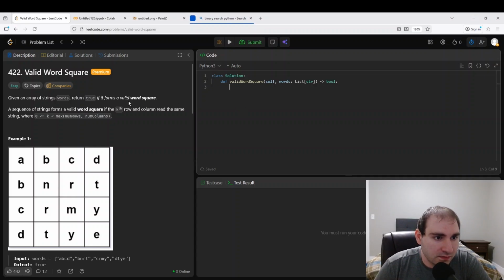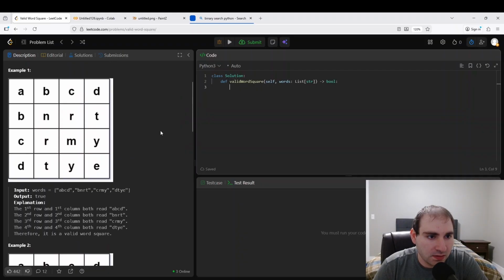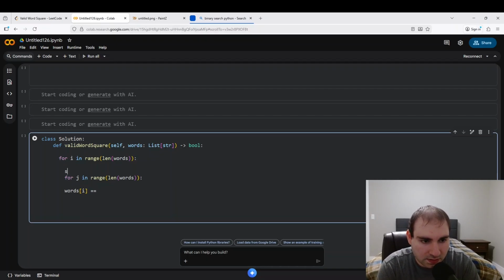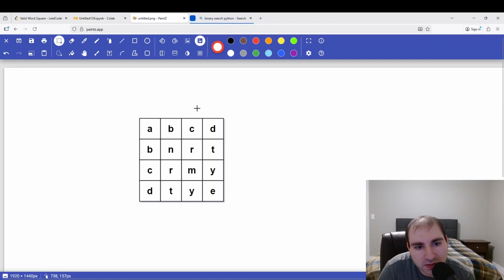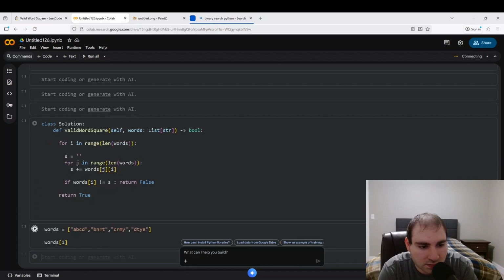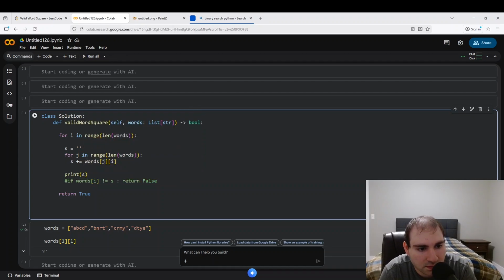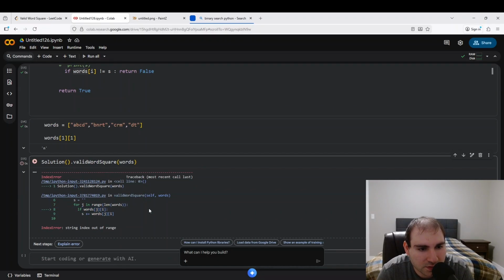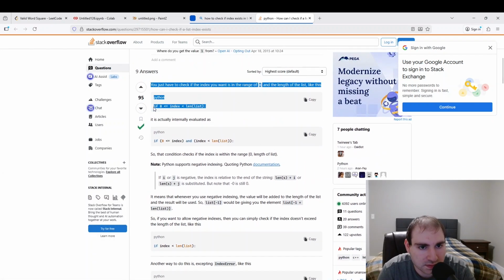Trying Leetcode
Trying Leetcode and explaining my thinking.